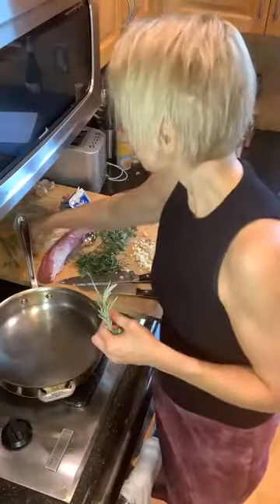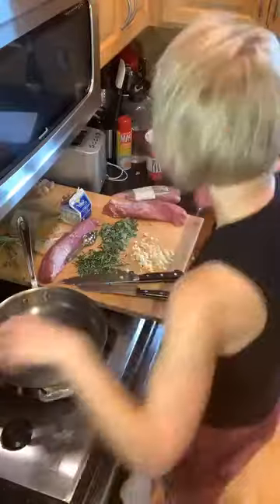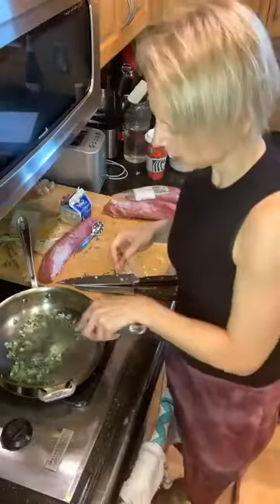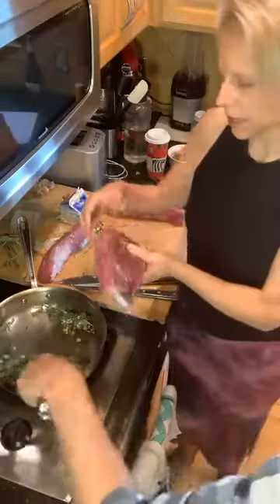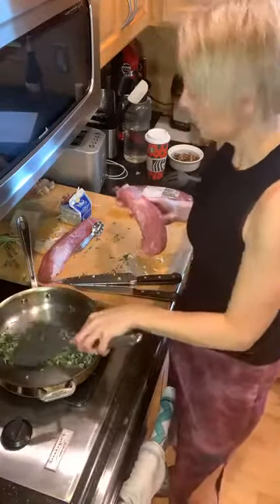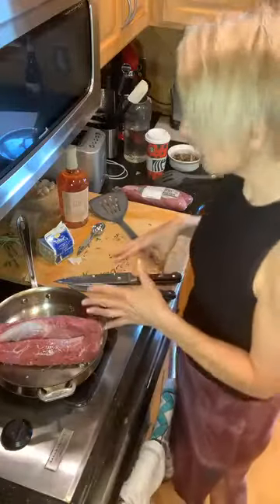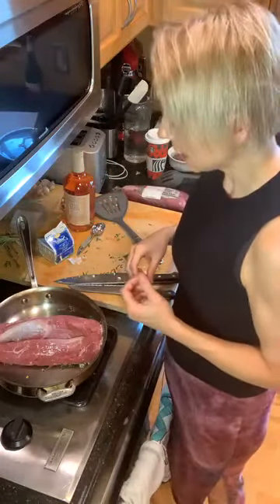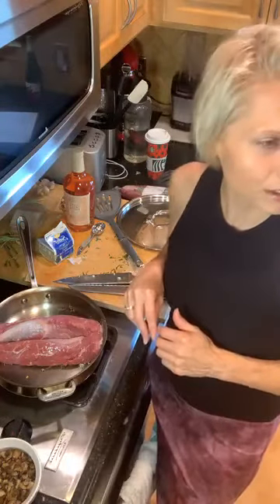Rosemary Pork Loin - Perfect for the Health Holidays in fat burn!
Rosemary Pork Loin
-healthy holiday❤️
❤️this recipe may not be for everyone. It has a bit more going on but delicious when you want to make a special meal!
Too much effort?  Keep it simple and throw a pork loin in the slow cooker with some broth😀

Please note there are two options here.  One is lower fat and calories.  One has higher calories and still are very close to a fat burn but 12 calories over per 5 servings for the protein portion on my fat burn plan.
See options for using heavy cream vs Greek yogurt. And broth versus white wine.

Ingredients:
* 10 sprays pam spray
* 4 cloves garlic, peeled and slice in half lengthwise
* 2 Tbsp. fresh rosemary leaves, chopped
* 2 Tbsp fresh sage leaves, roughly chopped
* 2 lb. center pork loin (or two 1 lb. pork tenderloins)
* 1 3/4 cups chicken broth (lower calories by 52)
OR✅✅✅this is wine or broth pick one!
*1 3/4 cup white wine (The alcohol in the wine cooks out and just leaves flavor). Please be spot on your program the rest of the day if you choose this option.

* ¼ teaspoon Kosher salt
* ½ teaspoon freshly ground black pepper
* 1/4 cup heavy cream OR 1/4 cup plain Greek yogurt(if you want to make this lower in fat and calories replace this with 1/4 cup of Greek yogurt plain.  Whisk in a small amount of the cream with the hot broth in a separate cup before adding it in with the dish.  This keeps it from curdling the cream or the Greek yogurt.

Directions:
Heat the oil in a large Dutch oven over medium-high heat. Saute the garlic, rosemary and sage, stirring, for about one minute. Add the pork loin to the pan, carefully placing it on top of the herbs. Saute the pork for about 5 minutes on each side, then remove it to a plate. Add the wine to the pan and use a wooden spoon to scrape the bottom of the pan. Cook until the smell of the alcohol has disappeared, about 1 to 2 minutes.

Lower the heat under the pan to low-medium heat. Return the pork to the pan and season with salt and pepper. Partially cover with a lid and cook for about 1 1/2 hours (probably less if you're using pork tenderloins), flipping the pork and scraping the bottom of the pan every 20 minutes or so. Keep an eye on it, making sure there continues to be some liquid in the pan. Add 1/4 cup of warm water if necessary.

When the pork is cooked through (if you want to test with a thermometer, it should be about 140-145° internal temperature.) Remove pork to a cutting board to rest and cover with loosely with a sheet of aluminum foil to help retain the heat while it rests.

Meanwhile, increase the heat under the liquid in the pan to medium. If your pan has little liquid, deglaze with a splash of white wine or broth. Stir well to loosen the browned bits on the bottom of the pan. Allow to cook until the alcohol smell disappears if you used
The wine instead of the chicken broth (about 1-2 minutes). Heat over medium heat a few minutes,  to heat through a bit.
Reduce heat to medium-low. Add the 1/4 cup heavy cream
✅ (or if having lower fat version 1/4 cup Greek yogurt instead of the heavy cream).
Heat gently over medium-low heat, stirring the sauce constantly with a whisk, until it thickens a bit and is warmed through. Be patient!
Avoid vigorously boiling. A gentle simmer is fine. (*If your sauce doesn't thicken up, mix 1 tsp cornstarch with a small amount of the beoth and add a bit at a time to your sauce until it thickens to your liking.) I’m not a huge fan of cornstarch but it still should keep you in the fat burn stare.  It does add.
Adds carbs and calories and sends this a little out of balance fat burn purposes just be diligent in your measurements the rest of the day if you add it.  Also here is some
Other great ways to thicken up sauces.  Use (Instead or cornstarch use pureeded cooked parsnips 1/4 cup riced cauliflower, a tsp of chia seeds will also help thicken this up!)
Taste sauce and add salt and freshly ground pepper, to taste.

When the sauce is ready, slice the pork very thinly and place on to a serving platter. Pour the warm gravy over-top to serve.

Makes 6 servings of using the healthy cream and white wine

5 servings of you replaced the healthy cream with yogurt.  This is because the yogurt has less calories and fat so you can eat more.

* 1 Leaner protein with 1 fat
* 3 Condiments
Serve with 3 vegetables of your choice.
I like to serve with steamed green beans or broccoli.
3 servings of steamed veggies.  If you don’t
Know how to steam veggies see photos in comments